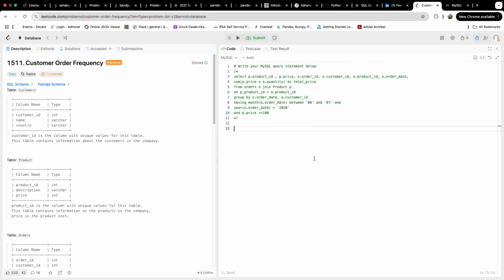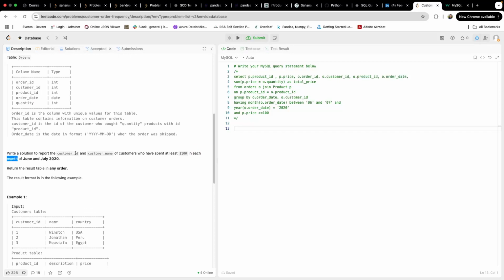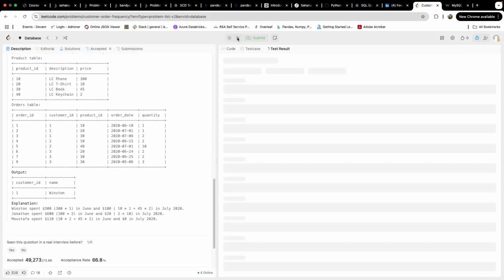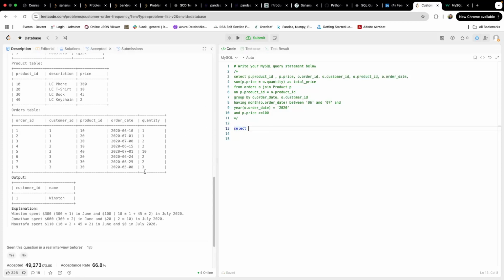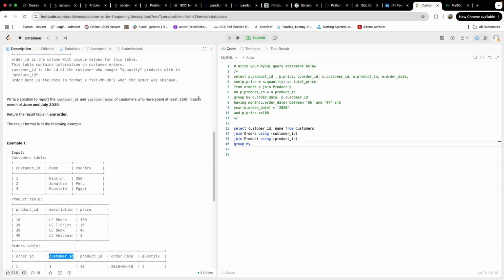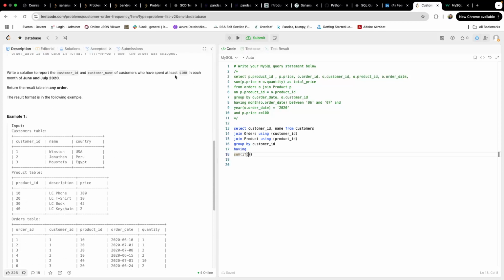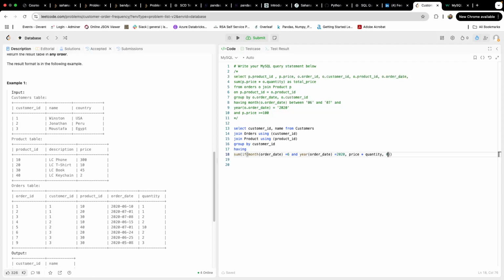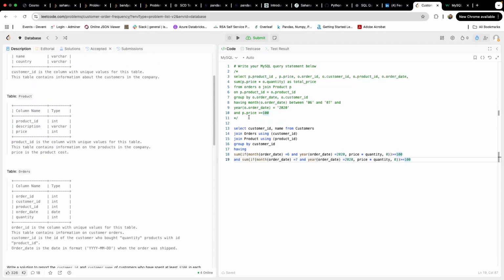Leetcode Complex Problem - 1511.Customer Order Frequency SQL Solution Leetcode SQL USING SUM(), IF()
Leetcode Problem 1511: Customer Order Frequency is a commonly asked SQL interview question for Data Engineers, Data Analysts, and BI Developers. It's great for testing your ability to:

- Work with GROUP BY and JOIN